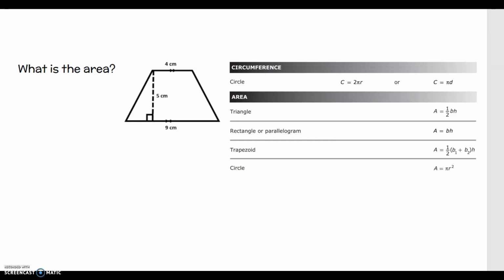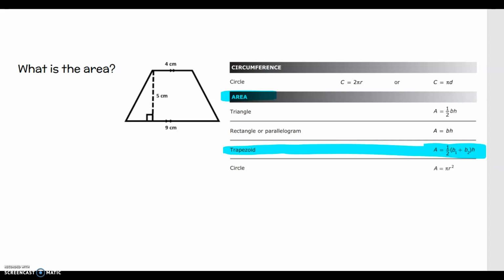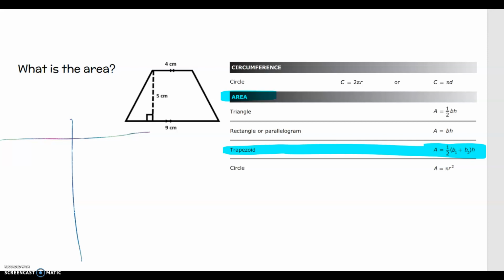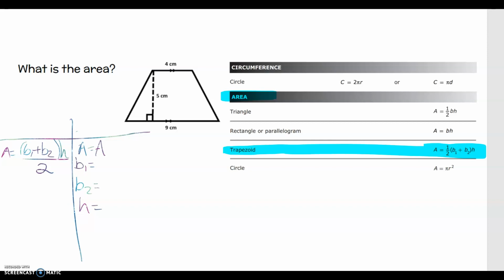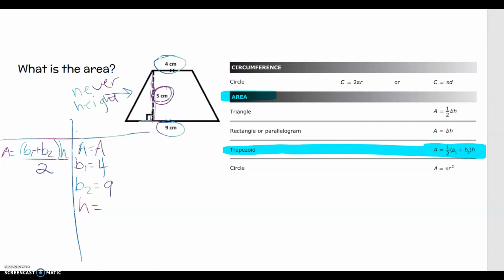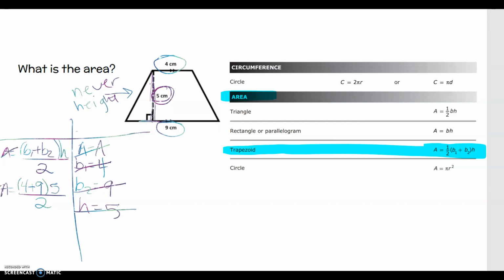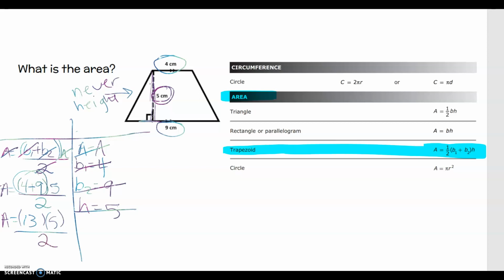Area of a Trapezoid